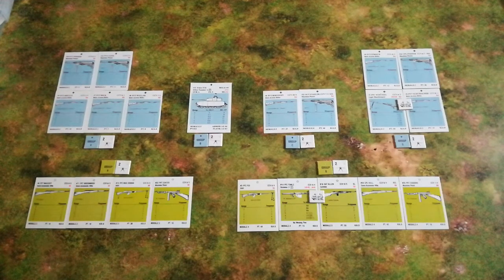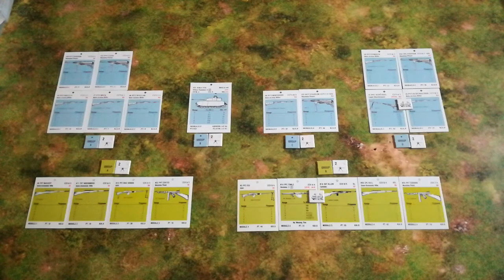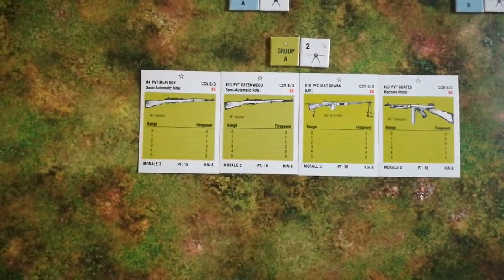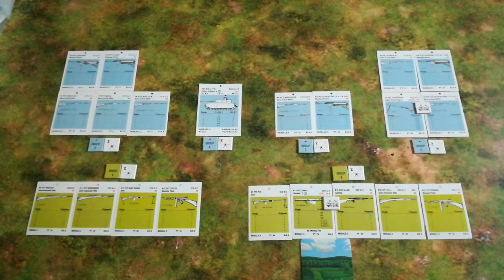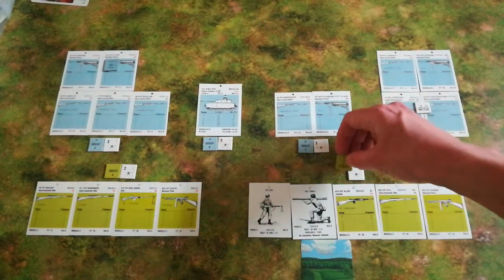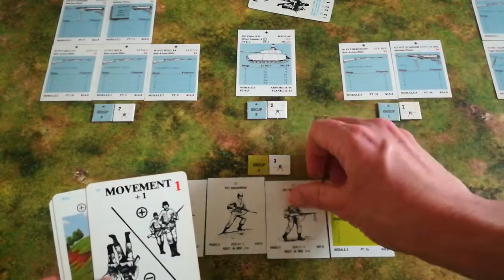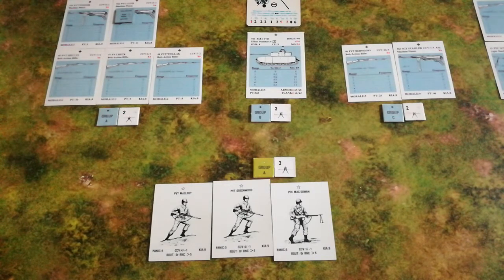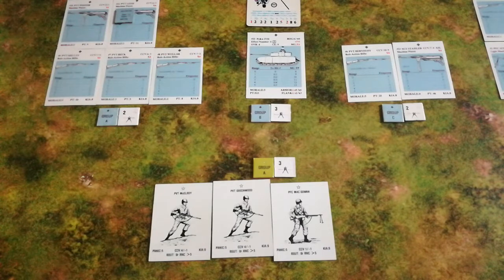Up Front - Desert rules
A demonstration of the desert rules in Up Front, bolted onto a combined arms engagement. Minor health warning, this was an untested scenario and it did not play out the way I expected!